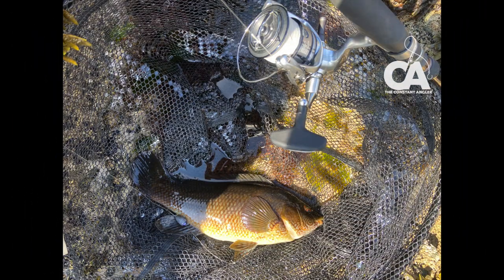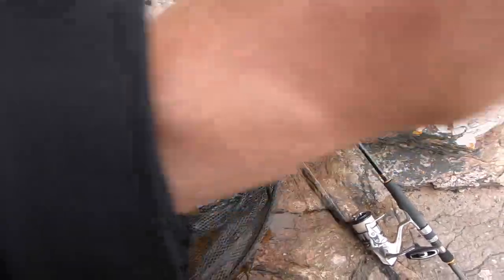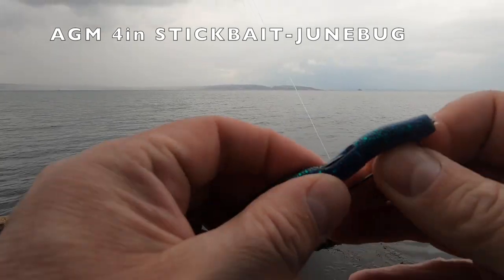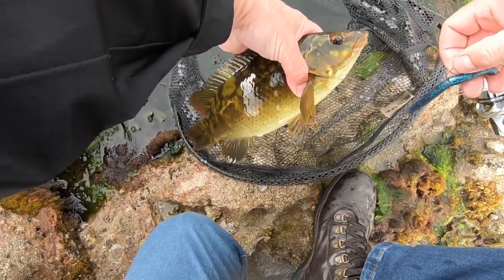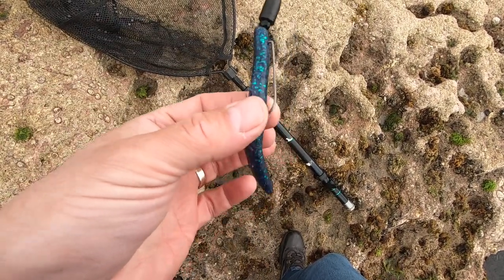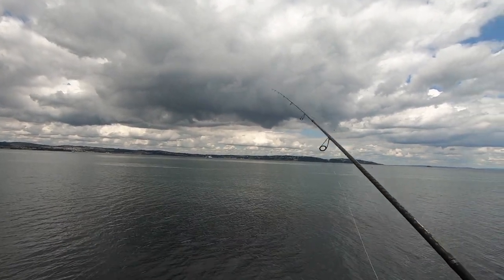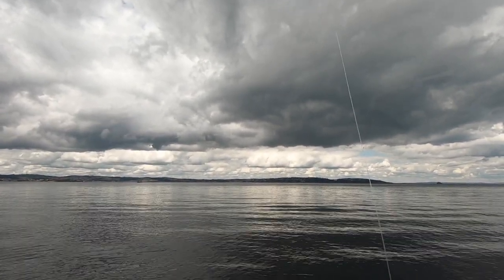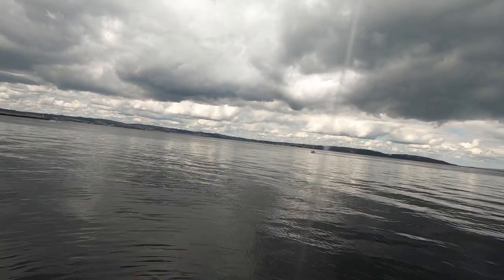Wrasse Fishing ... HRF Rock Fishing for Wrasse with lures.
Wrasse ... Hard Rock Fishing for Wrasse with lures.
In this video i show you how i catch wrasse with lures. I show you my favourite rig and how i fish some of my favourite lures. I catch several fish on a difficult day. Lure Fishing for Wrasse is a very exciting form of the sport and nothing fights as hard as a Ballan Wrasse.
00:00 Intro
00:52 Start off with a Savage Gear Ribworm in Green Glitter
01:25 First Wrasse
03:45 Flipping & Pitching Junebug Senkos Lures on a Texas Rig
04:45 Another Wrasse
07:32 Why did i change to a Junebug Senko?
08:10 Fishing at range to a group of Wrasse and hooking one!
09:05 A different way to hook your baits
10:58 A change to a Green Pumpkin & Chartreuse Senko lure to fool shy fish
12:00 Another Bite! Look at the bend in my Majorcraft Crostage!
13:22 Changed hook as lost two fish!!!
13:30 Having cycled through my favourite lures, i change back to the Senko lure to see if it was the profile they still wanted
14:28 Wrasse on!
15:32 Summary